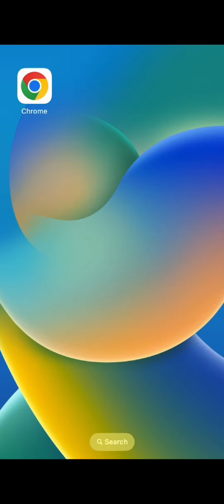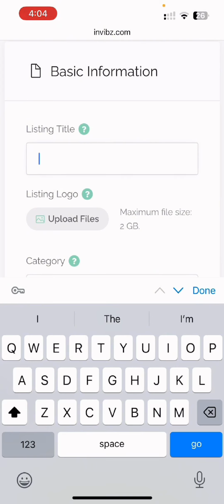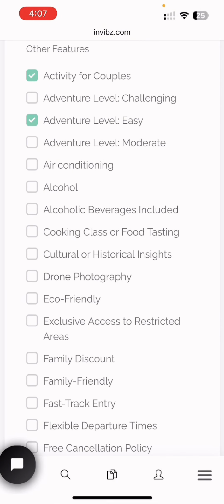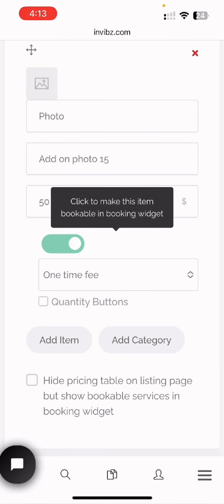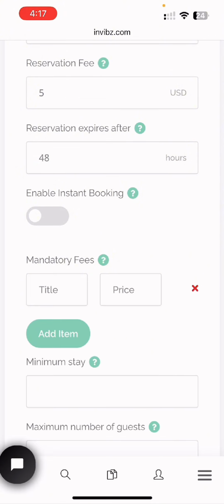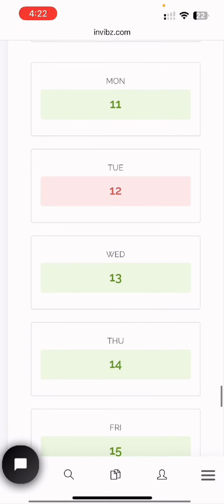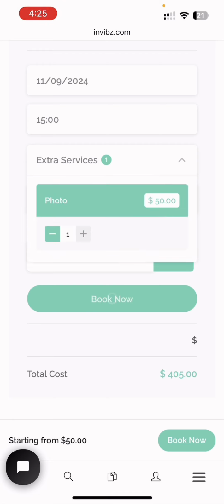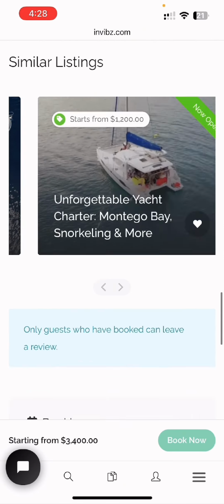How to Add an Activity on InVibz: Complete Step-by-Step Tutorial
Are you an activity provider on InVibz? In this step-by-step setup video, we’ll guide you through how to add a description to your activity listing. Follow along as we walk through each stage, from accessing your provider dashboard to crafting an engaging, informative description that stands out. With clear instructions and tips, you’ll learn how to create a listing that attracts more travelers and helps you drive bookings. Perfect your activity description and get your listing ready to shine on InVibz!